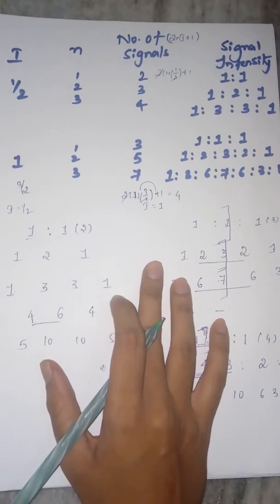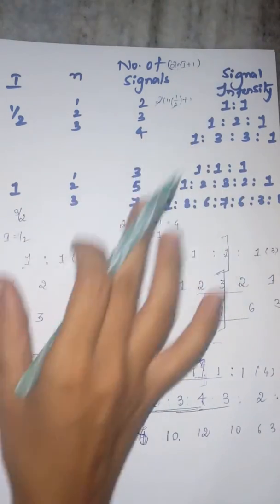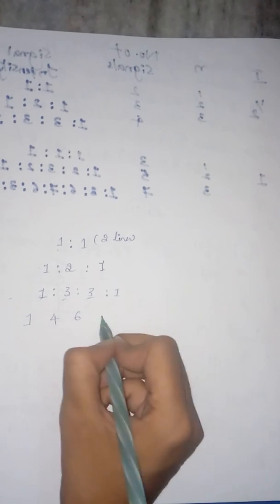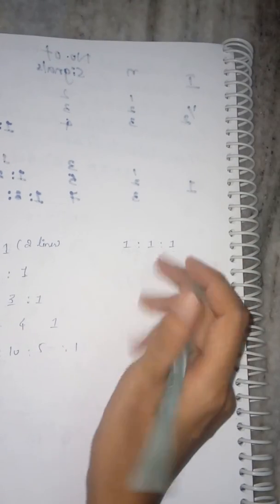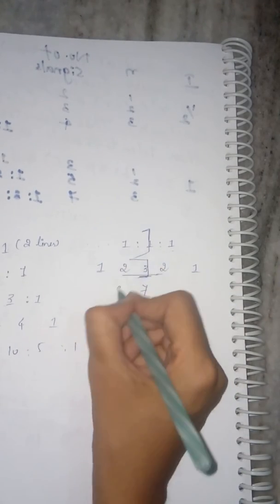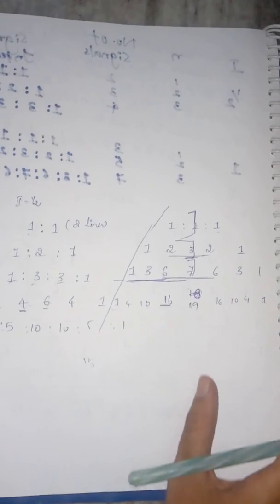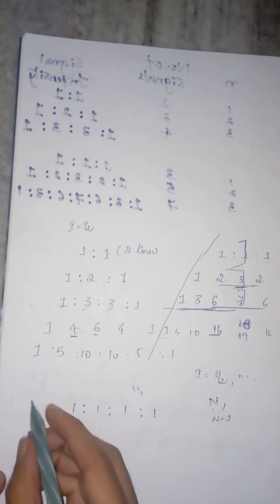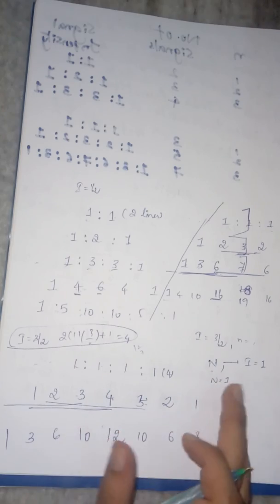How to calculate intensity ratio ( Pascal's triangle)